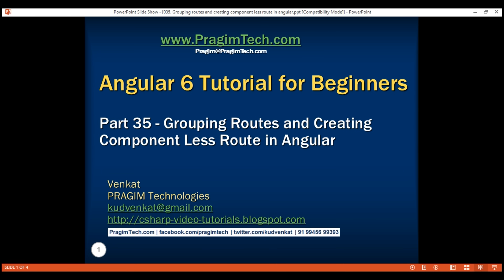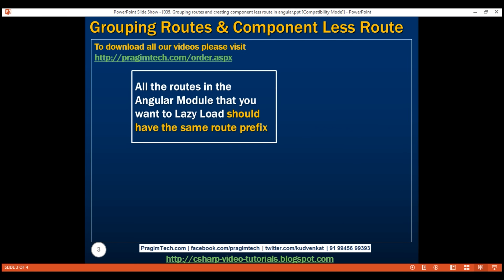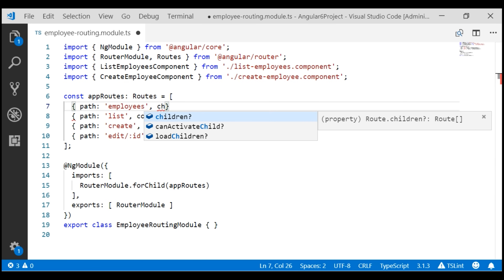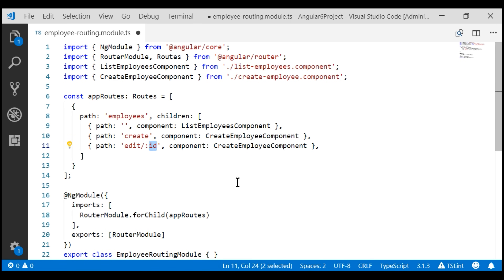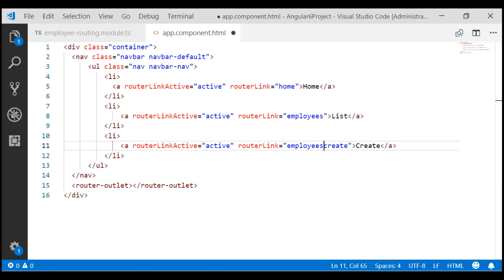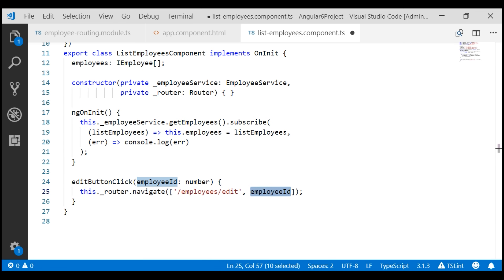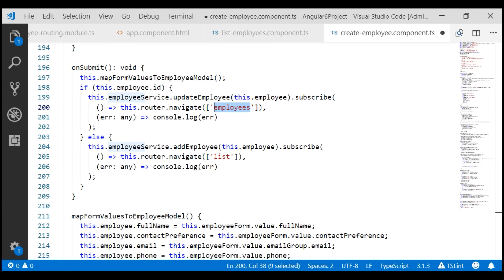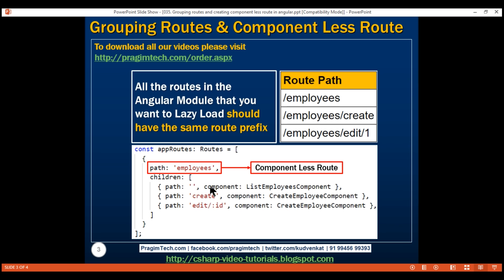Grouping routes and creating component less route in angular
1. Grouping routes
2. Creating a component less route